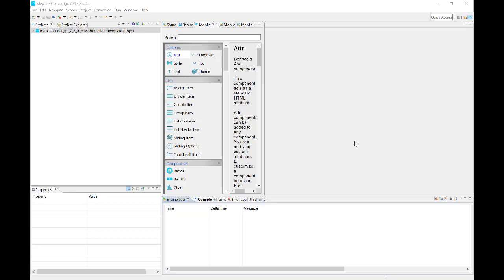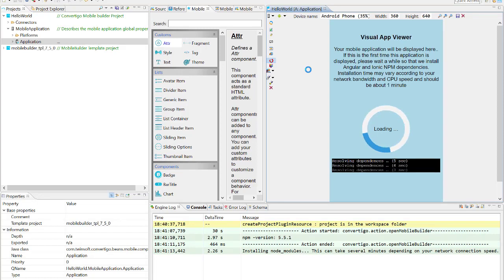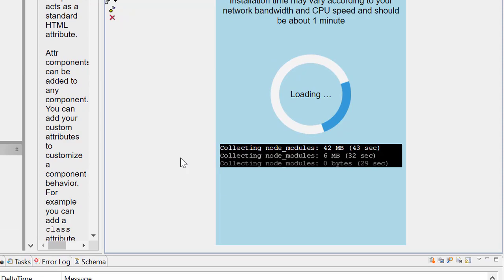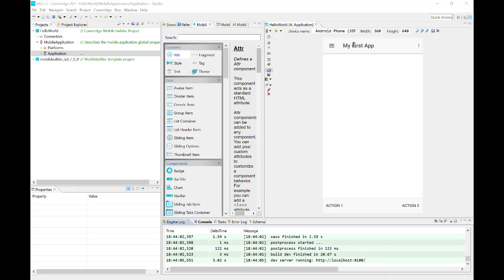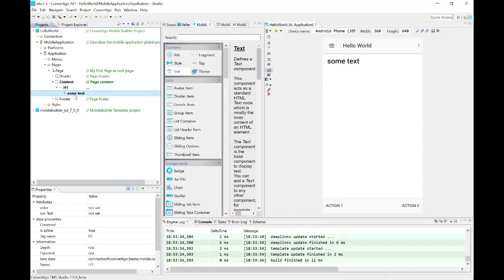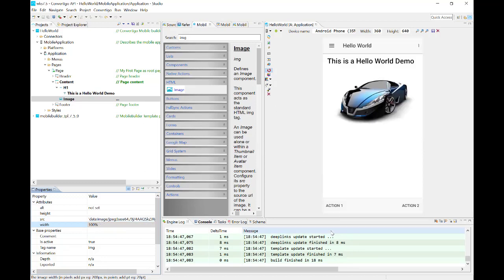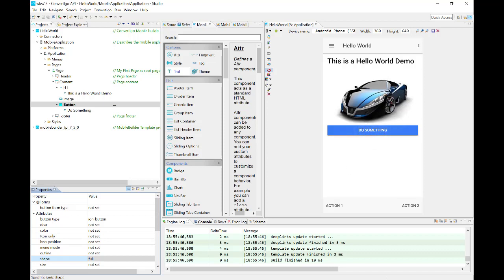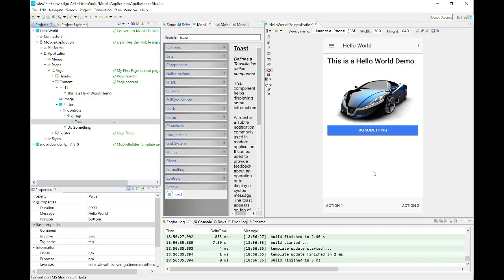HelloWorld Mobile Builder demo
See in this simple video how you can start a new mobile builder project and create your first app!